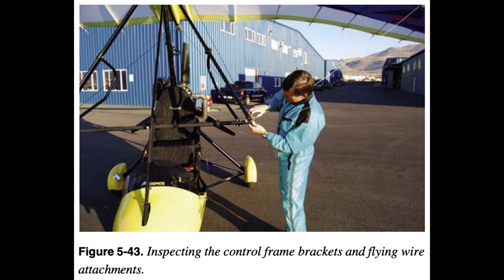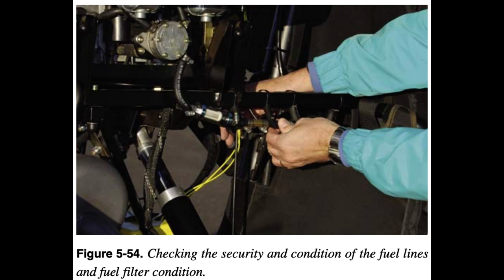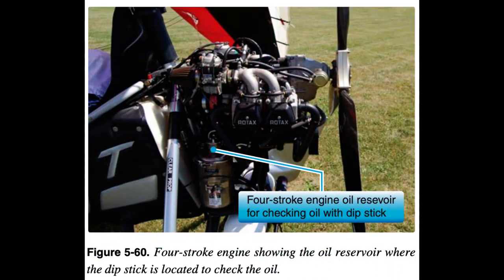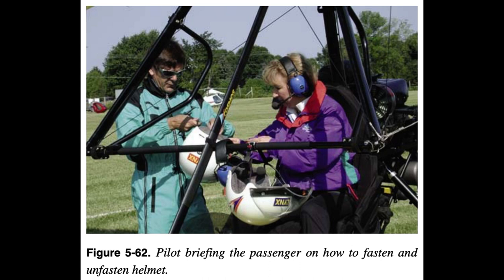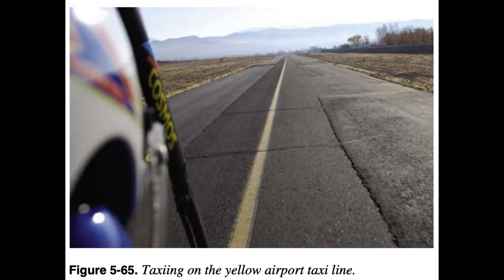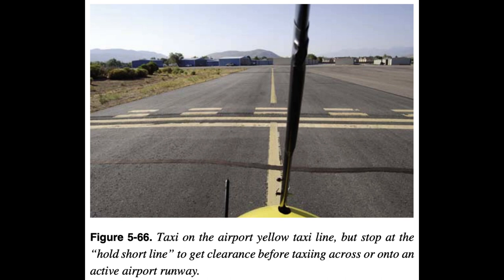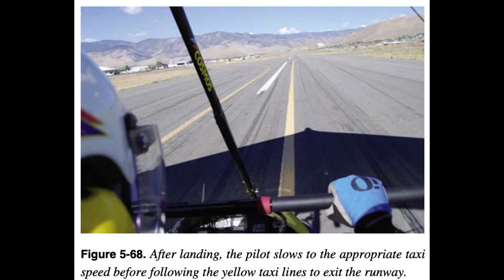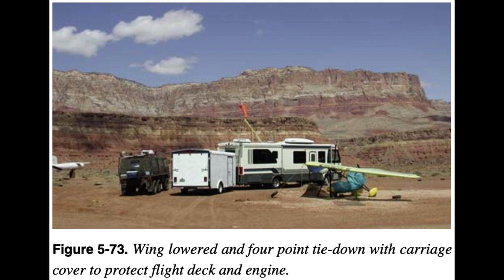(CH.5 Part 2) Weight-Shift Control Aircraft Flying Handbook FAA-H-8083-5 Audiobook For Easy Learning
Download Weight-Shift Control Aircraft Flying Handbook FAA-H-8083-5 (Current 2008 Edition) to study or just read along:
If you feel that our channel has added value to your life, you can donate to the channel here if you like to help the channel grow by supporting us by visiting:

Wing Inspection .5-17
Carriage Inspection .5-18
Powerplant Inspection .5-19
Cooling Systems .5-20
Exhaust Systems .5-20
Propeller Gearbox .5-20
Throttle System .5-20
Flight Deck Inspection .5-20
Fuel .5-20
Oil .5-21
Ready Aircraft To Enter Flight Deck .5-22
Occupant Prefl ight Brief .5-22
Flight Deck Management .5-23
Checklist After Entering Flight Deck .5-23
Engine Start .5-23
Taxiing .5-24
Checklist for Taxi .5-25
Before Takeoff Check .5-26
After Landing .5-26
Chapter Summary .5-28